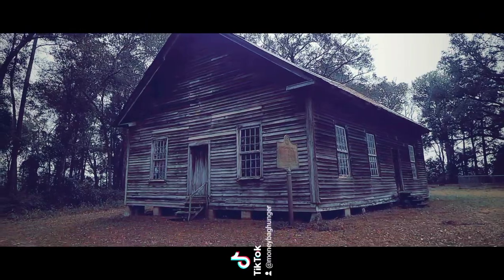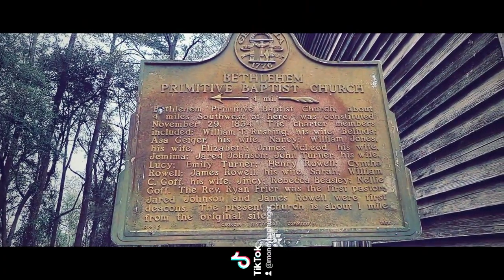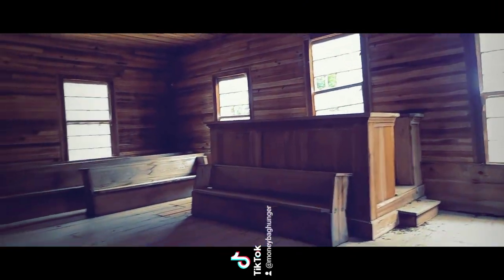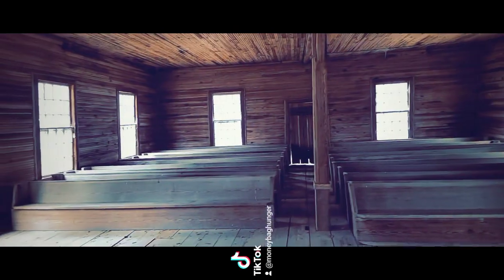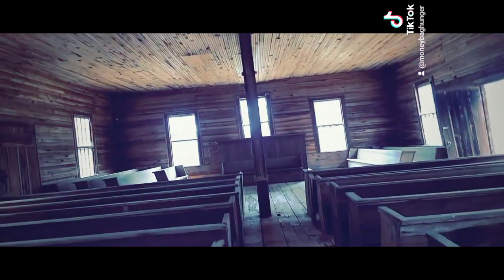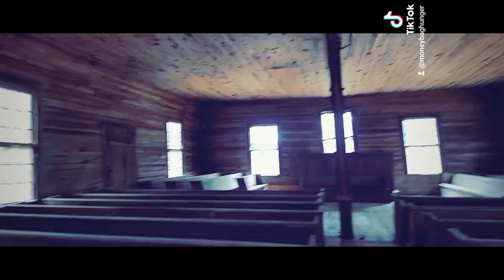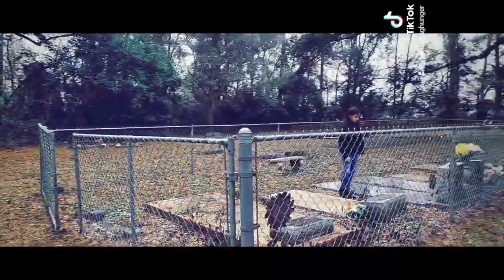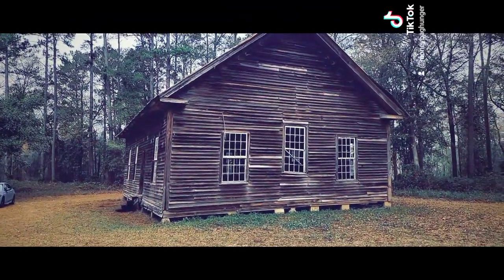Abandoned Bethlehem Primitive Baptist church, Quitman, Georgia , Urban exploring